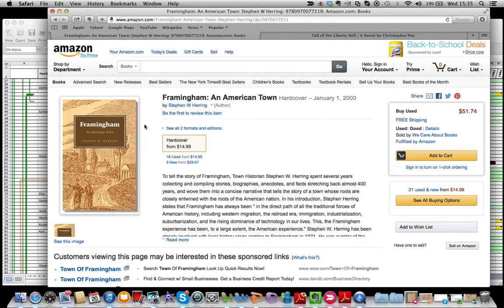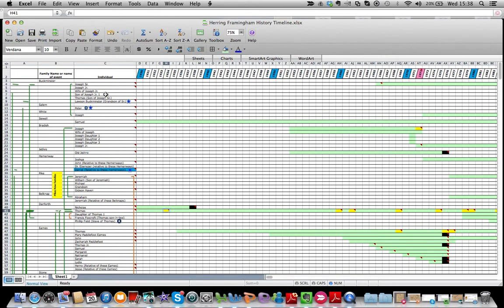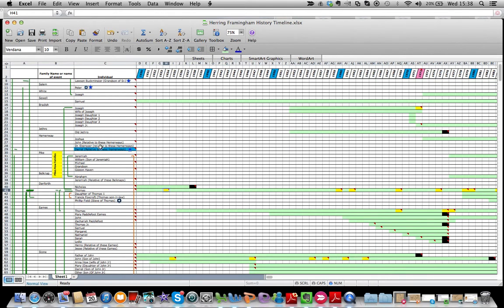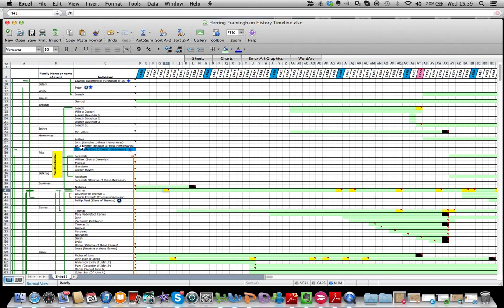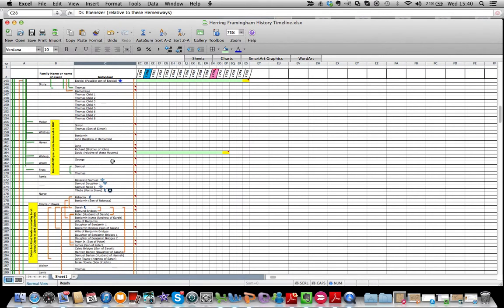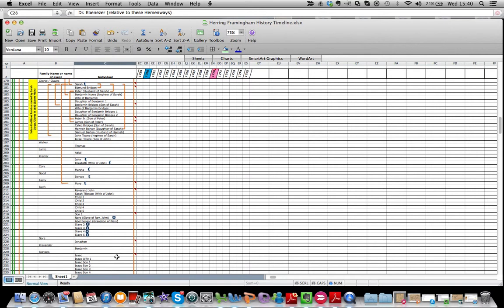Genealogical Mapping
Necessity is the mother of all invention... This is Poe's method of self-learning ...